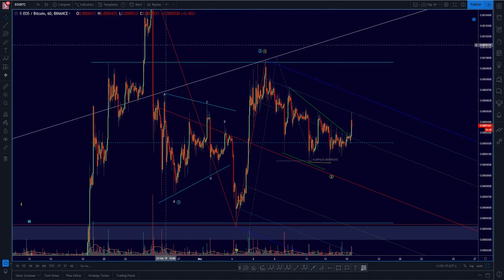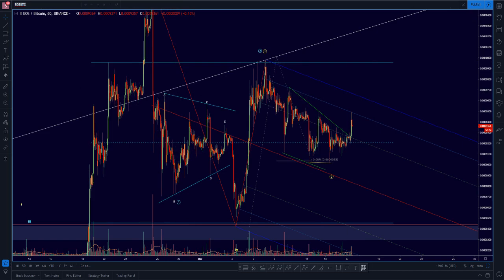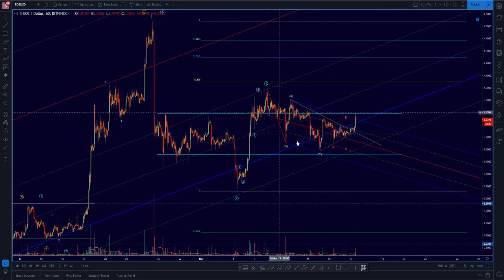"EOS Technical Analysis (EOS) : Sensei Tutum with a look at EOS vs BTC & USD [3.15.19]